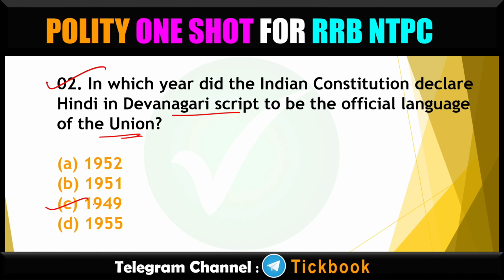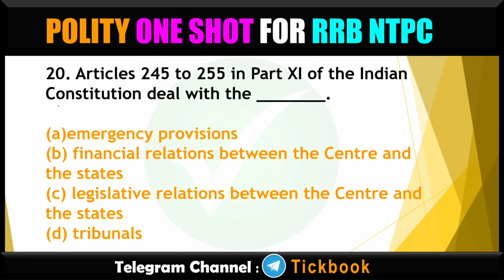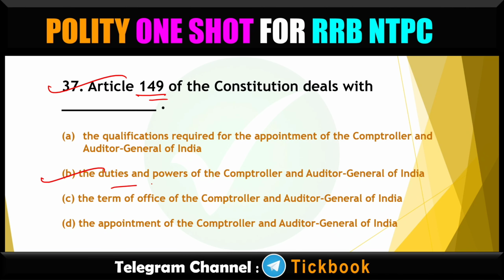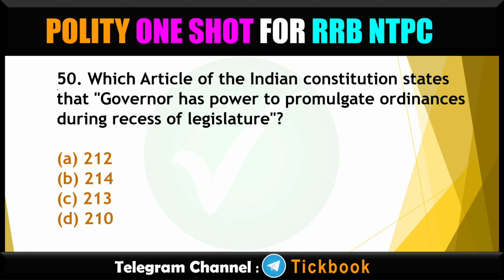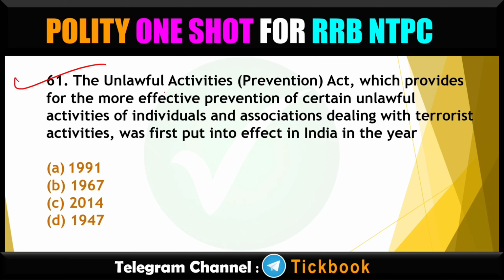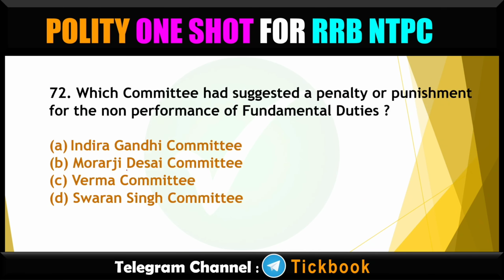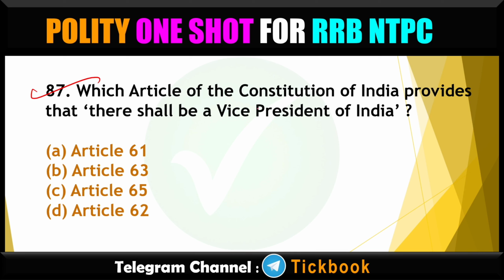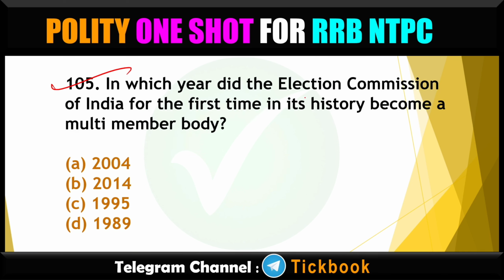Polity One Shot RRB NTPC 2024 - 2025 | Indian Polity For RRB NTPC | Polity For Railway Exam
Prepare confidently for the RRB NTPC 2024-25 exam with this Indian Polity One Shot session! This video covers the most important Polity GK questions, explanations, and tips to help you score high in the General Awareness section.